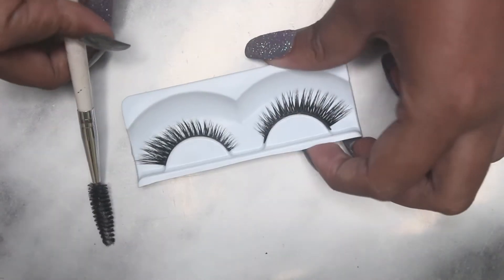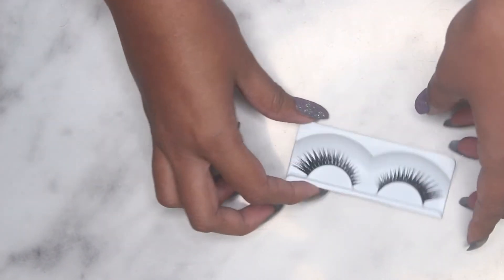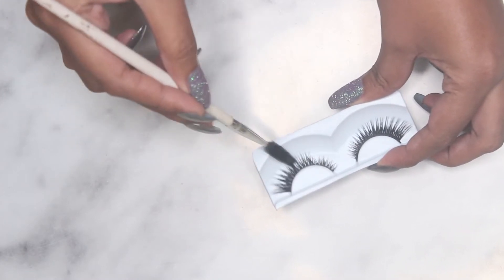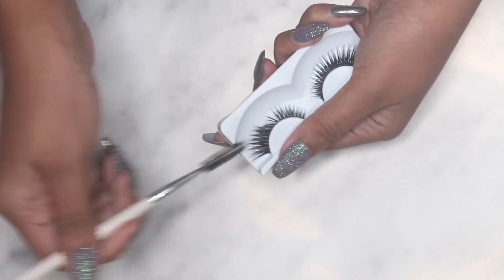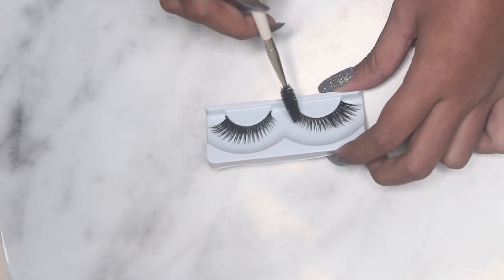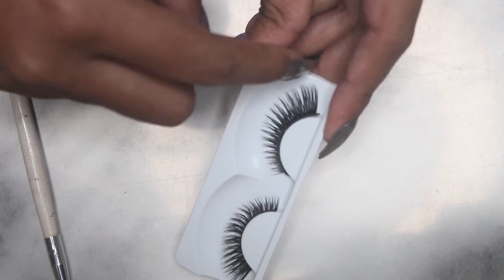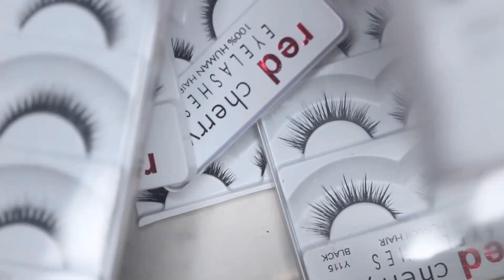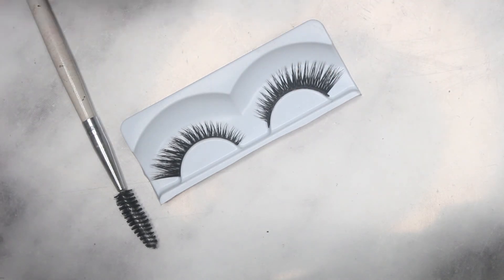VIRAL EYELASH HACK! Turn any cheap lashes into EXPENSIVE & WISPY | Pia bobade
Hello everyone.
in this video i have tested out this *new* eyelash hack which is going viral on internet.
Results are amazing. HIT LIKE  if u liked it :)

**Copyright**
Everything you see on this video was created by me.